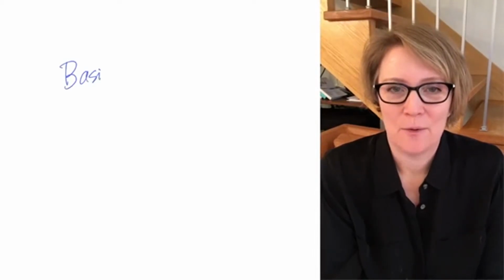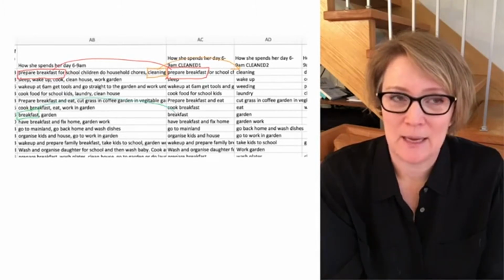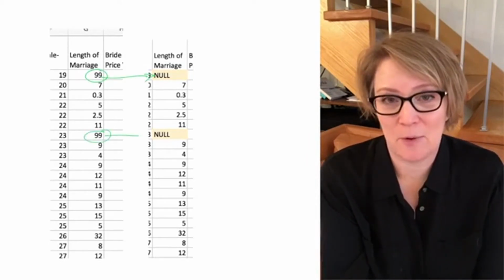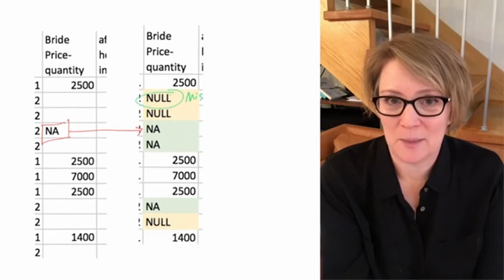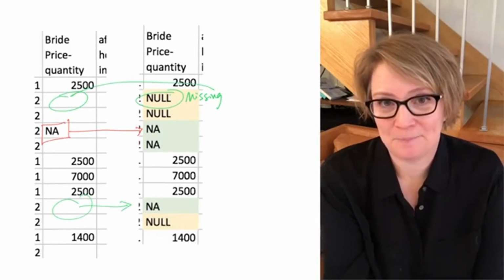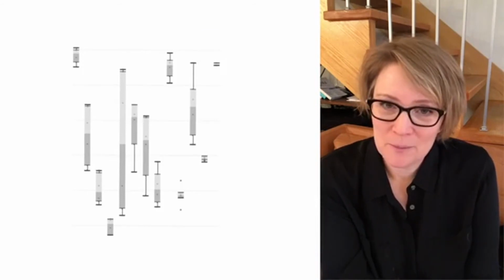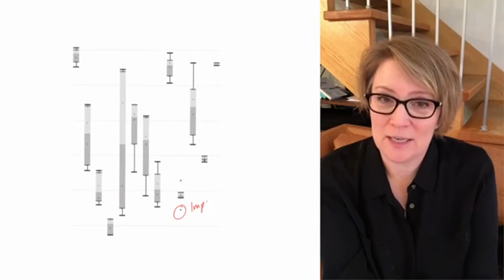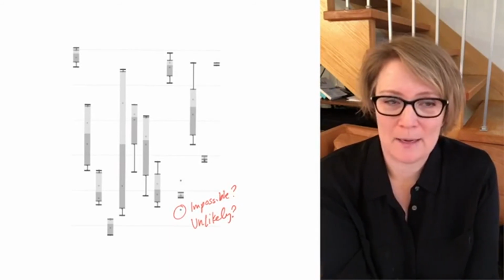Module 2: Basic Cleaning Summary